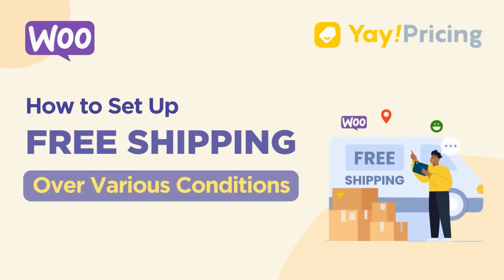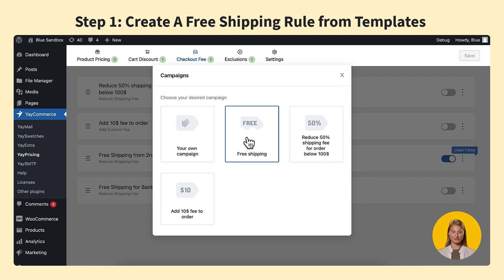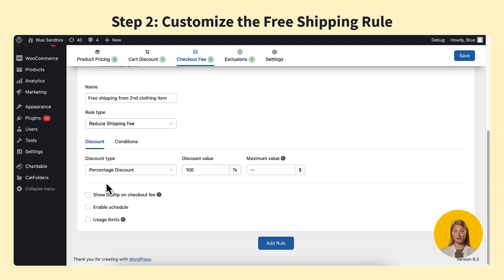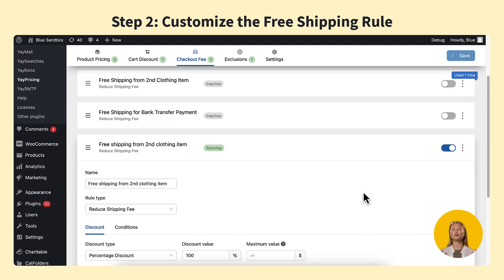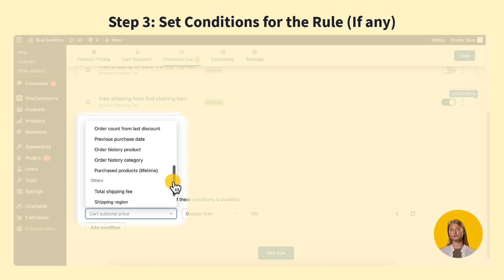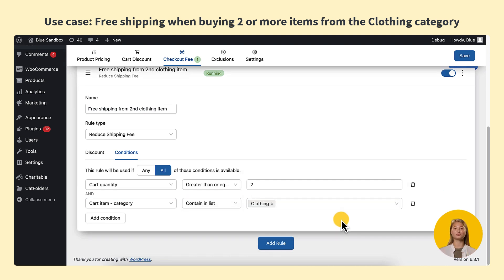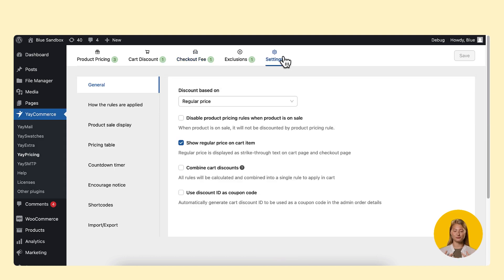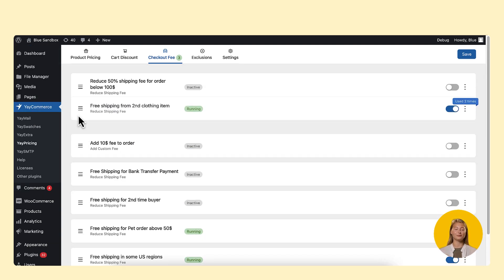How to Apply Free Shipping Over Various Conditions | YayPricing Free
Offering free shipping on your WooCommerce online store is the key to inspiring your customers to stay and shop. This video will show you how to use YayPricing to set up free shipping for any use cases you want to offer customers.

After the tutorial, you can customize your free shipping fee for any use case that works for you in just a few minutes.

You can offer free shipping over a certain amount, over specific products or categories, based on cart details, customer roles, purchase history, payment methods, shipping details, and more. The possibilities are endless.

⏳ *Timestamps:*
00:00 - Introduction about
00:14 - Download and activate the YayPricing plugin
00:23 - Step 1: Create a Free Shipping rule from templates
00:53 - Step 2: Customize the Free Shipping rule
01:12 - Set a time limit for running the free shipping campaign
01:20 - Set usage limits for applying free shipping
01:30 - Activate the rule to run the free shipping campaign on a WooCommerce product page
01:40 - Step 3: Set various conditional logic for the free shipping rule
02:10 - A use case to apply free shipping under multiple conditions
02:37 - View how your rule works on your WooCommerce checkout page
02:51 - Add a Countdown timer to announce free shipping offers in your WooCommerce store
03:13 - Create numerous compelling shipping discounts with YayPricing

YayPricing is an ideal solution to boost your sales with effective discount strategies. Using YayPricing, you can configure your WooCommerce product pricing promotions, discounts on cart, and checkout fee with ease.

This plugin allows you to create free shipping offers for specific products that meet the predefined conditions, or even WooCommerce custom shipping fees based on your business plan.

Elevate your WooCommerce store today with YayPricing.

💭 Got questions? Drop them in the comments - we’d love to help ❤️FreeShipping